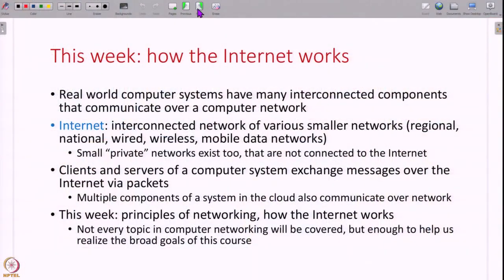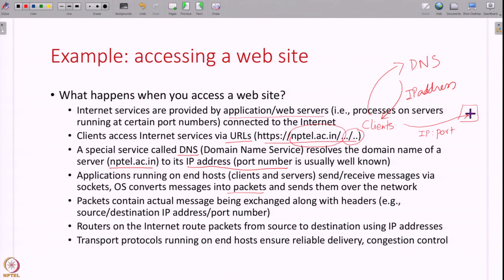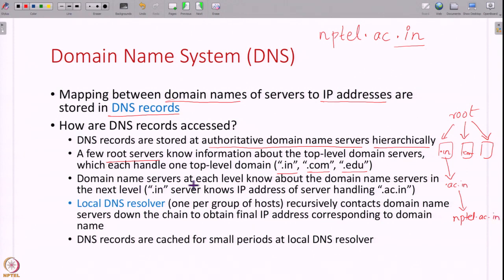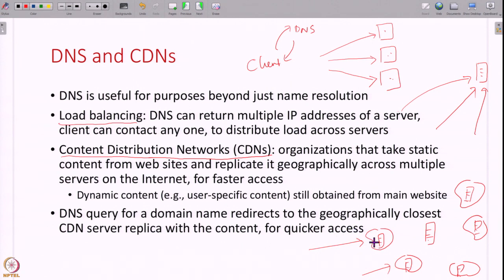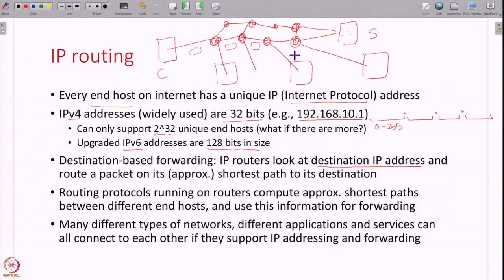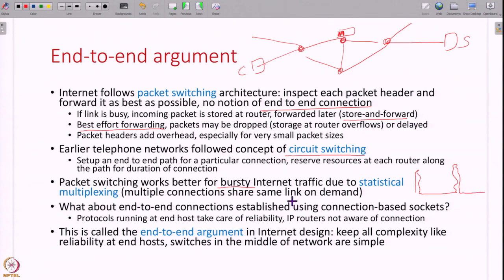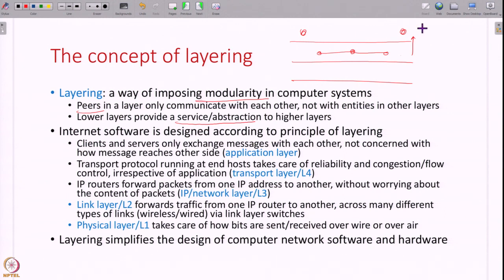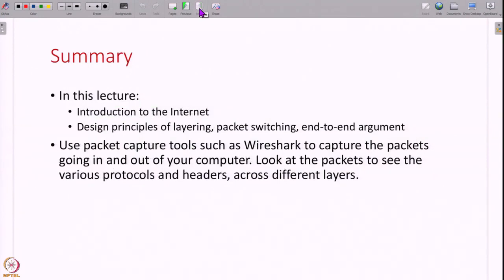Introduction to Computer Networking by IIT Bombay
The lecture is about the internet and computer networks, and how they work together to allow computers to communicate and exchange information.
The internet is made up of a collection of networks, including regional and national networks, both wired and wireless, that are all connected and able to communicate with each other.
In order to understand how computer systems work, it is important to understand how networking and the internet work, as well as the concept of clients and servers and the exchange of information through packets.
The lecture will cover some basic principles of networking and the internet, but will not be able to cover everything in depth as there are entire courses dedicated to the topic.
The goal of the lecture is to provide a broad understanding of how real-world computer systems work.